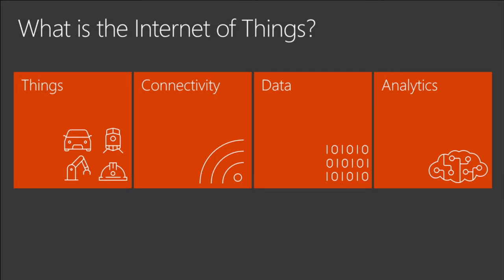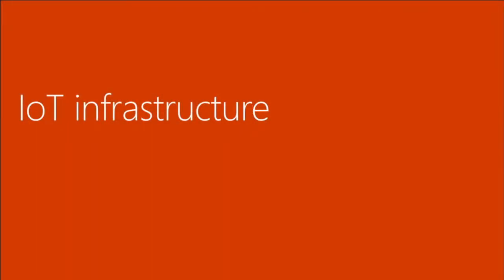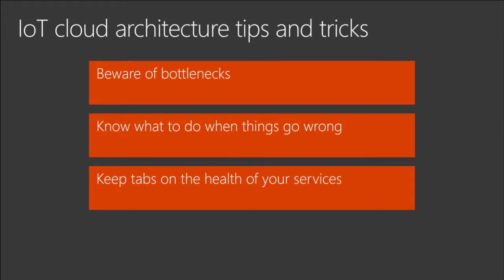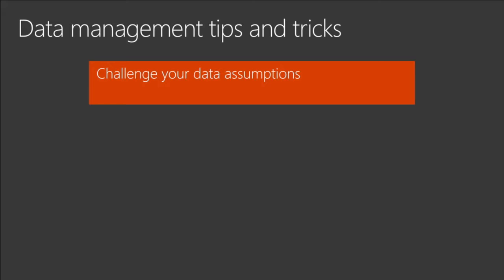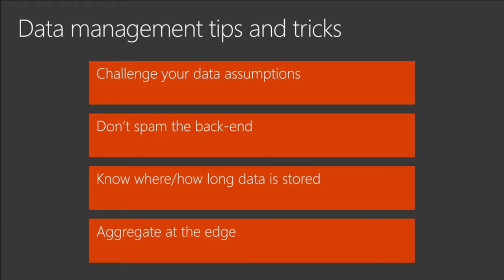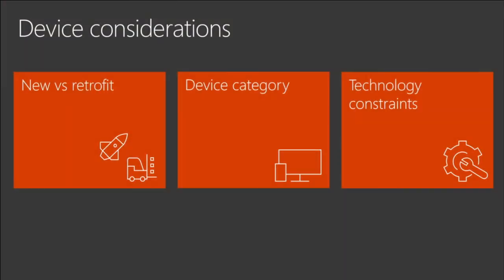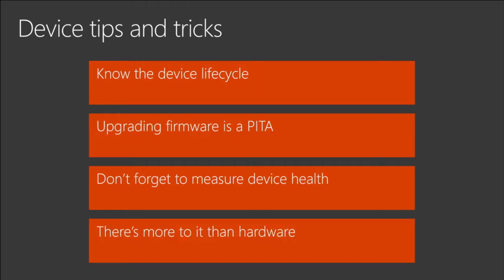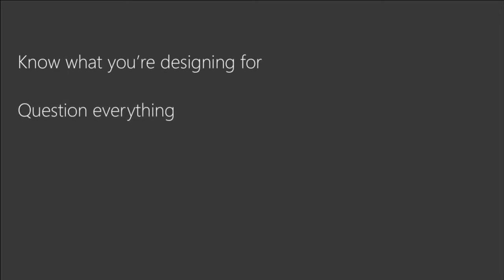Tips and tricks to help your IoT solution scale - BRK4024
Learn how to sort through the variables and decisions involved with designing a scalable IoT solution and learn the tips and tricks to keep in mind as you scale the system across more devices, more countries, and more business scenarios.